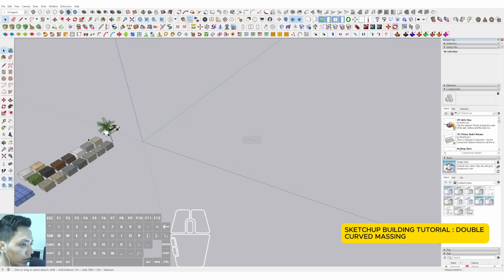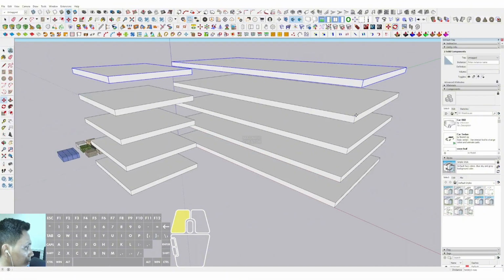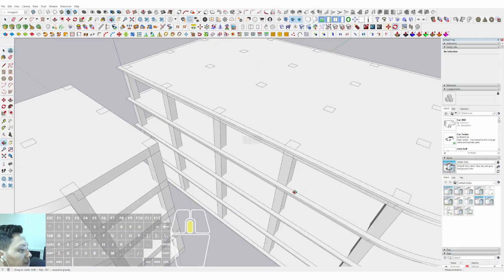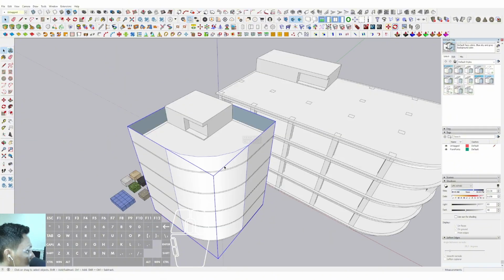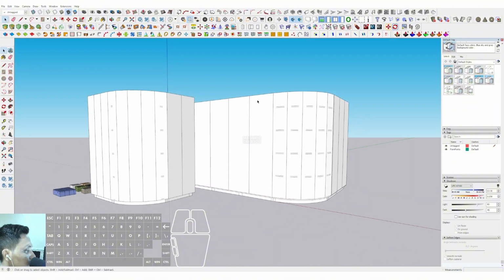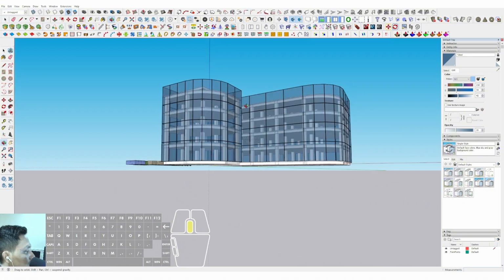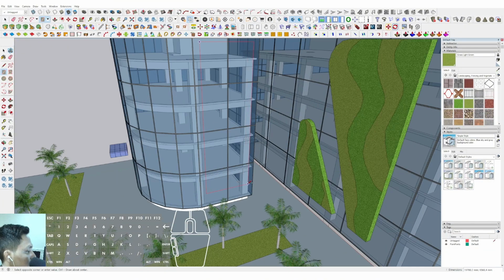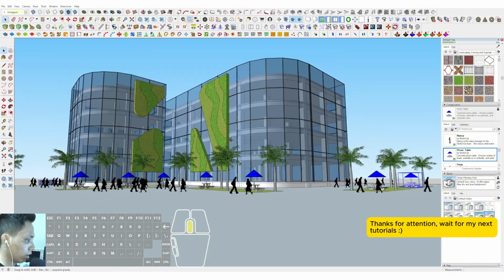SKETCHUP BUILDING TUTORIAL | DOUBLE GREEN WALL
this video about tutorial sketchup for beginner about making double curved massing with curved curtain wall, enjoy it

sketchup tutorial
sketchup tutorial for beginners
sketchup tutorials
sketchup for beginners
sketchup lessons
sketchup modeling
sketchup 2017
sketchup free
sketchup 2020
sketchup 2021
sketchup interior design
sketchup pro